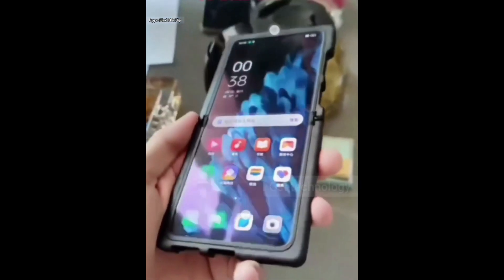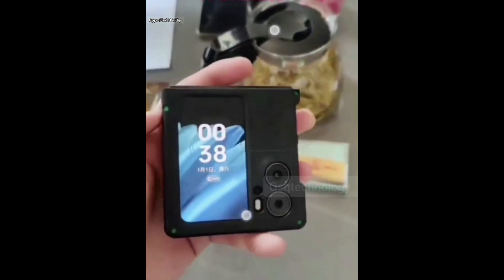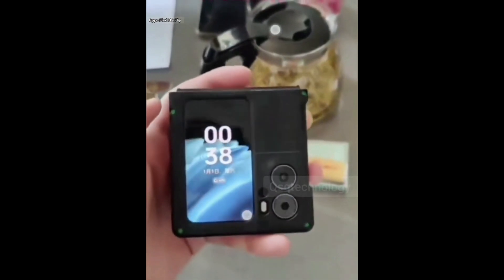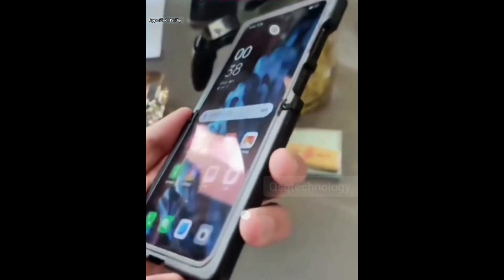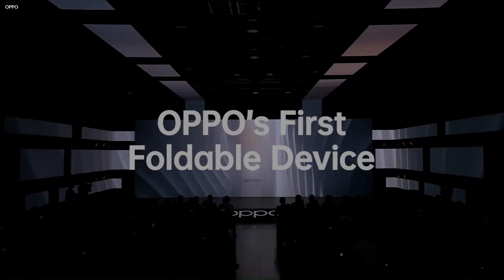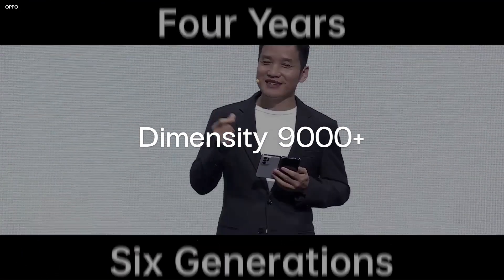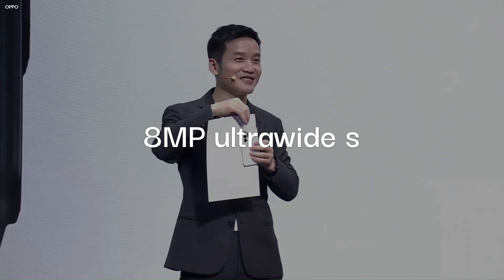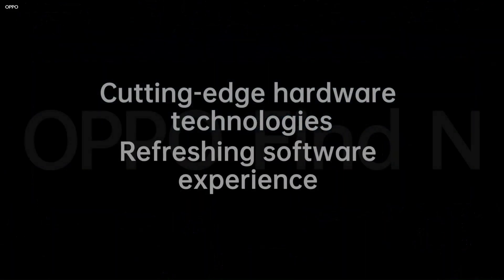OPPO Find N2 Flip: Next Big Thing in Phone Technology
In this video we will talk about leaks and rumors about the first folding smartphone Oppo Find N2 Flip. We will tell you about its specs and features.